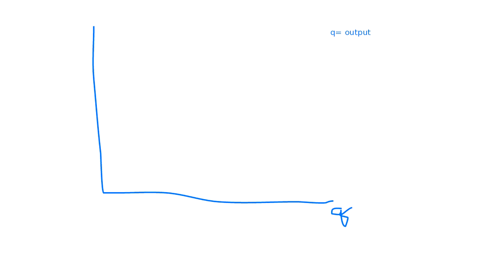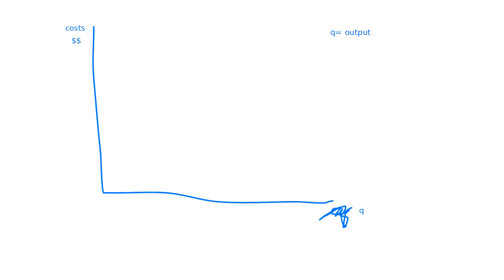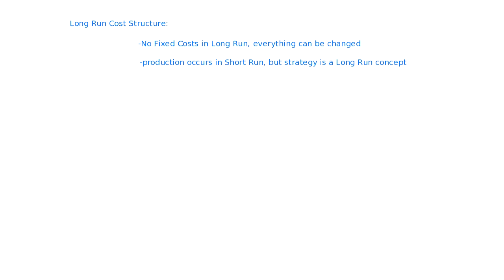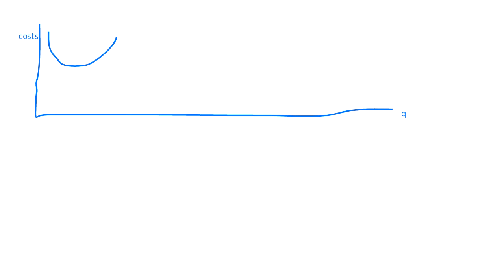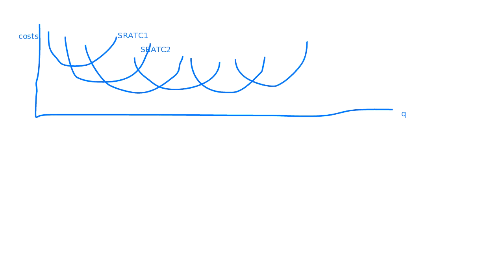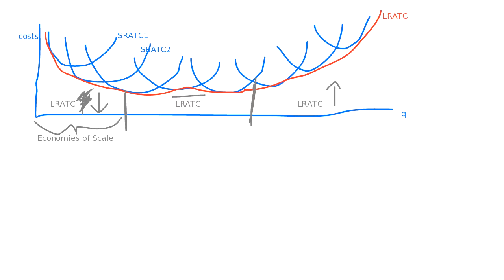Economies of Scale